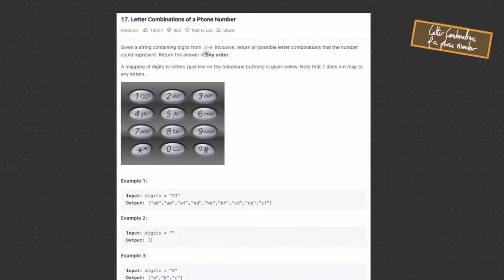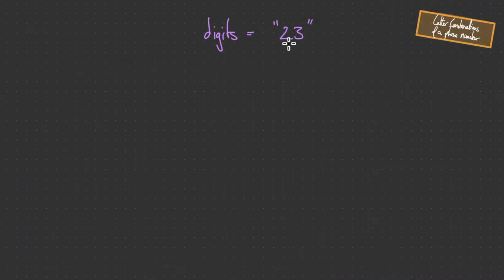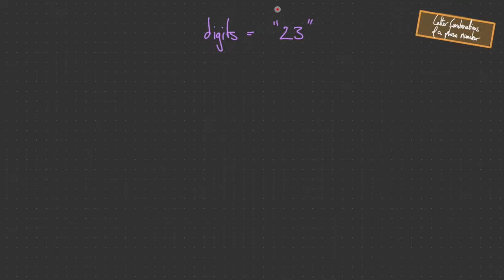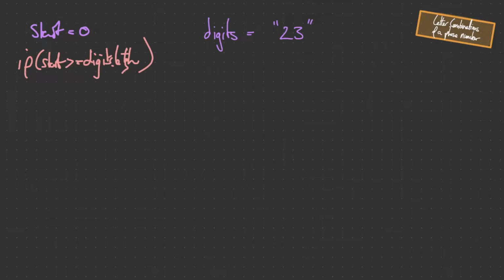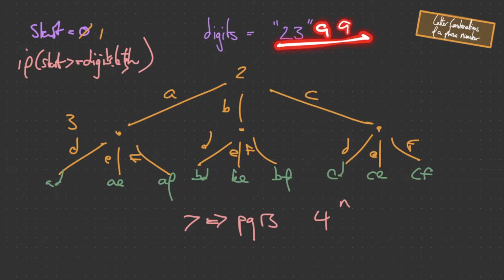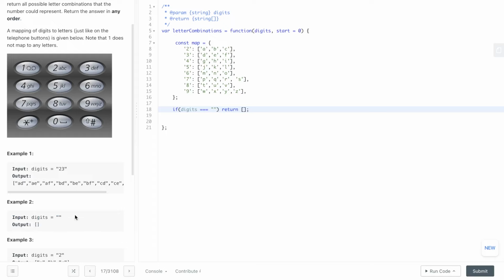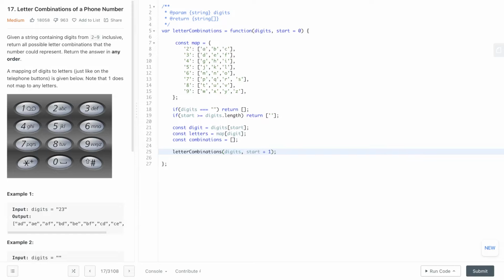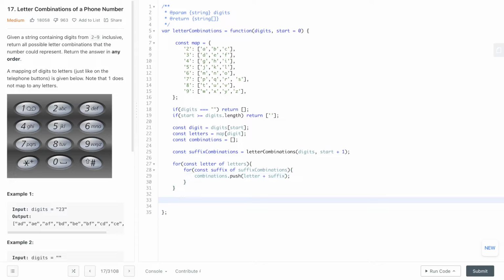Meta Coding Interview Question - LeetCode 17 - Letter Combinations of a Phone Number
- Exclusive Sneak Preview of DSA Course

Solution to a very popular coding interview question asked recently by Meta - Letter Combinations of a Phone Number.